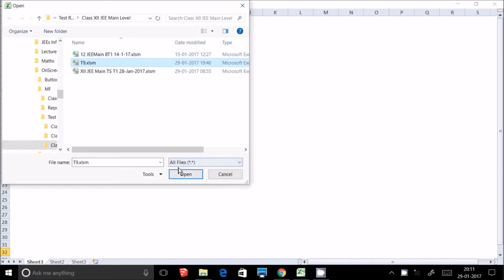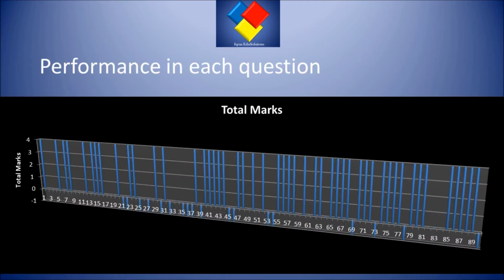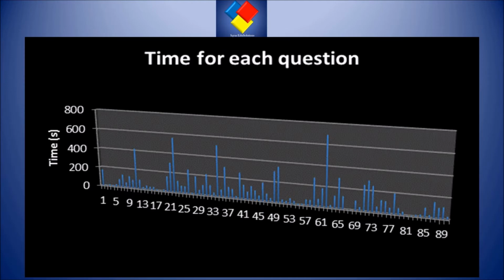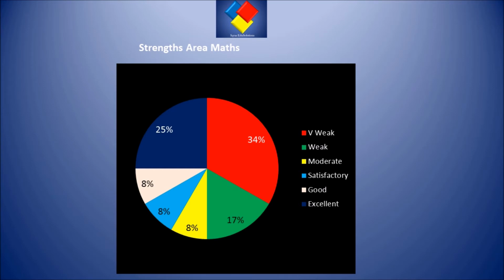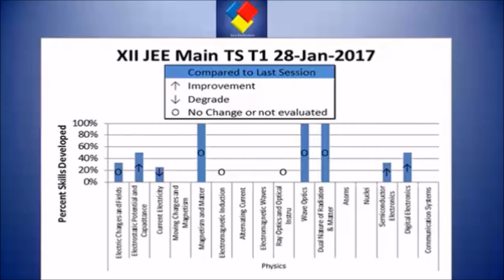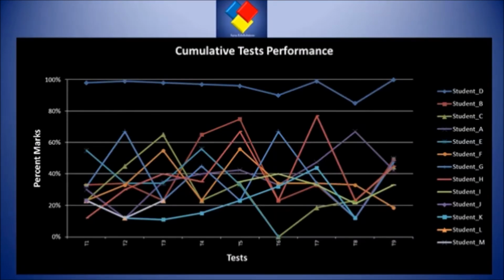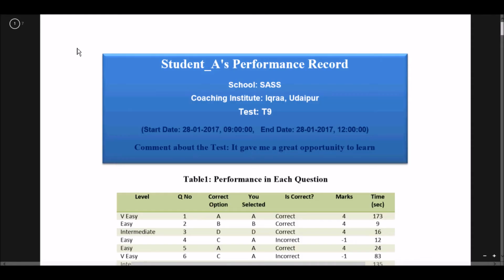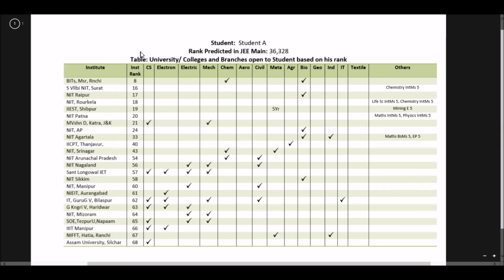IIT JEE Tests Micro-Analyser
Scores in the test are not sufficient to measure the performance of the students completely. The marks only measure performance only at the surface level.
Neither do the marks help the examiner to evaluate and provide proper strategies to the students to improve the performance.

Iqraa's 'Test Micro- Analyser' Performs analysis of tests at micro level and offers detailed analysis report to the students.
It does micro-level quantitative analysis, qualitative analysis as well as comparative analysis.
Quantitative Analysis:
The analyser presents
1) the marks obtained in each question
2) how many marks obtained in easy questions, tough questions etc.
3) how many questions were incorrect and thus he got negative marks. This will help the student to learn to bring down the 'incorrect part' in the test by using proper strategies in consultation with the examiners/ teachers at Iqraa.
4) time spent in each q. this helps to find out where the student got stuck and wasted time. This helps the examiner to provide strategies to the student to either skip the question (if time spent was not worth and finally he got negative) or use proper fast alternative methods
Qualitative Analysis:
1) The Test Micro-Analyser identfies the chapters/ topics in which the student is very weak, weak, or he is good/ excellent.
2 ) the analyser prepares chart that presents the 'percent skills developed' in each individual topic in each subject and also presents if his performance has gone up or gone down as compared to last test.
3) The Analyser also gives the strength areas in all the subjects i.e. how much is his weak area, how big is his excellent area.

Comparative Analysis:

The analyser prepares chart that compares his performance with a group of say 10 students who belong to his category (i.e who performs at the leve equivalent to himl). the chart will also display the overall toppper's performance so that he can compare the performance with the topper

Finally, the part-2 of analyser predicts the rank of the student in the competitive exams and also predicts the colleges/ universities and braches that he can get based on the predicted rank

Iqraa EduSolutions
Best IIT Coaching institute
Topmost IIT JEE Coaching Institute
Topmost JEE Main Coaching Institute
Topmost JEE Advanced Coaching Institute
Topmost IIT Coaching Institute
JEE Main 2017 test series
JEE Main online test series
JEE Main computer-based test series